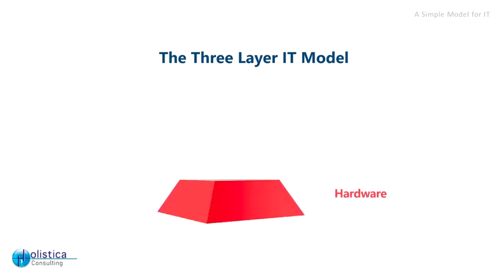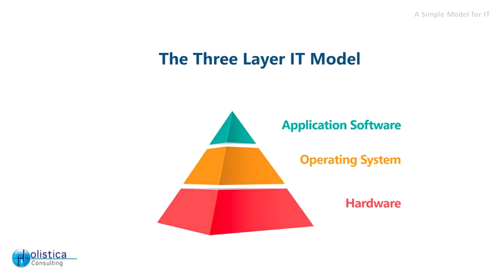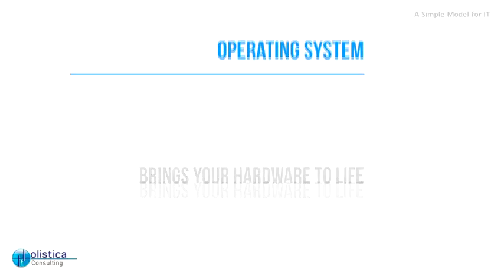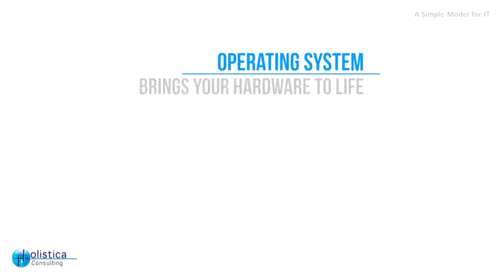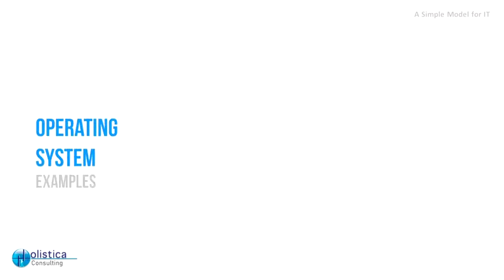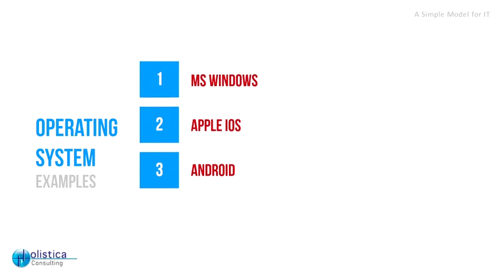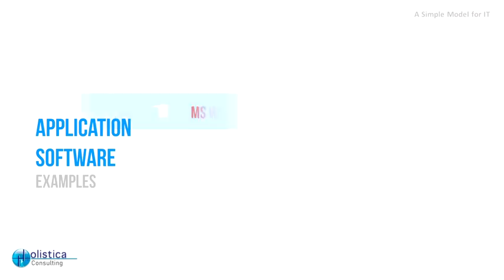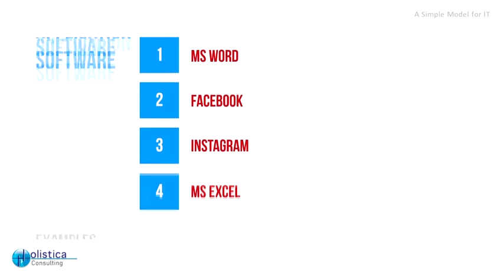A Simple Model for IT